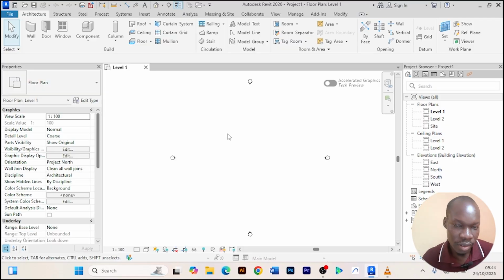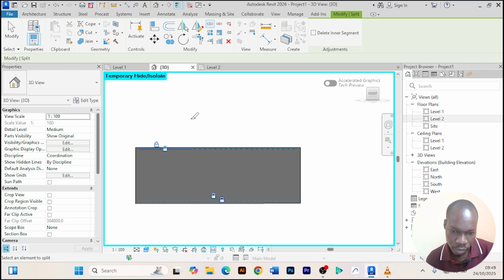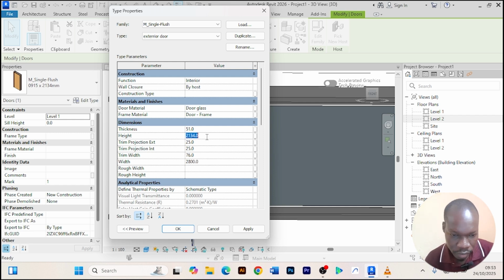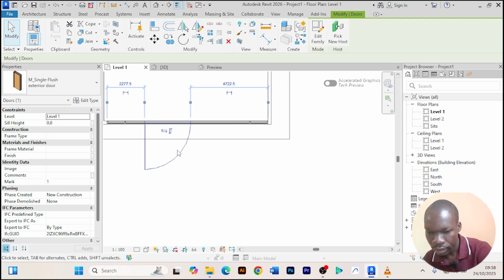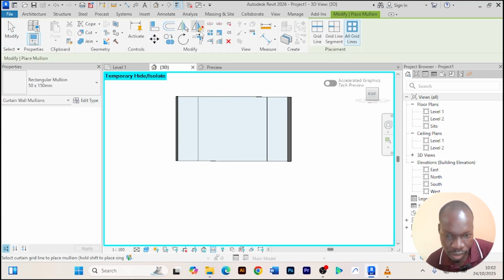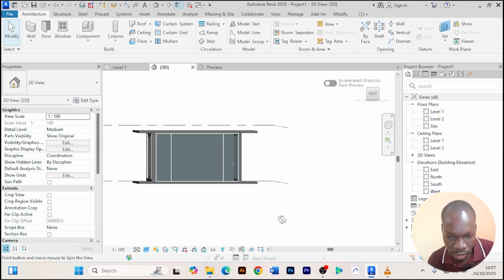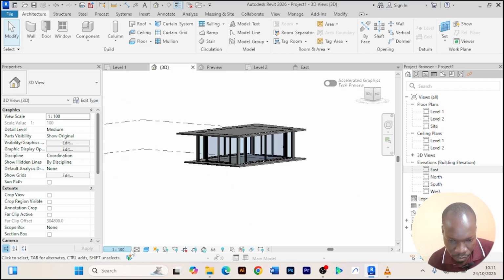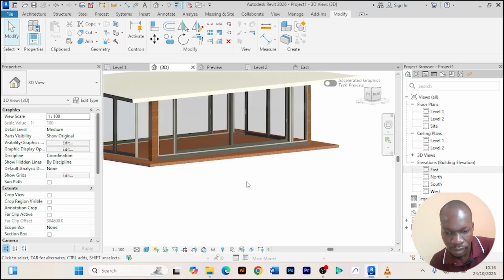How To Create and Modify Curtain Walls In Revit In 5 Minutes!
In this video we learn how to create and modify Curtain walls in Revit, we explore all the options and tools to achieve this.